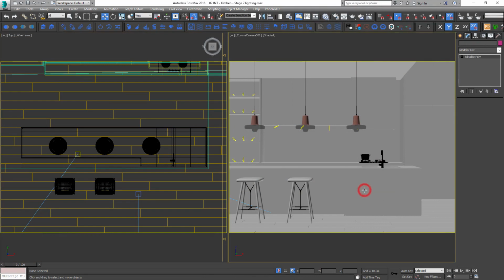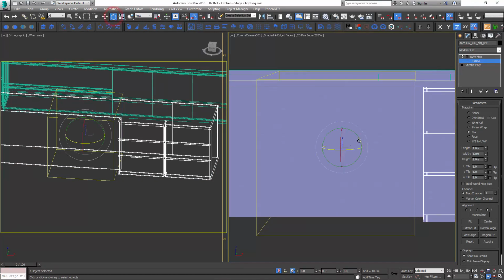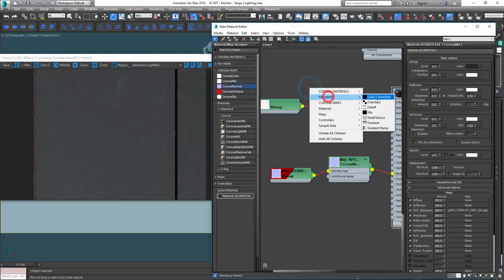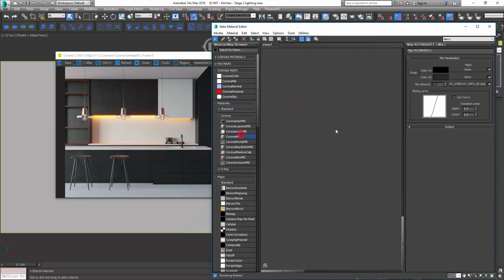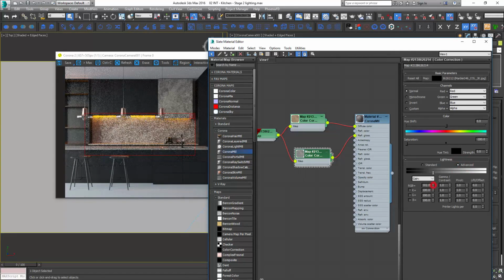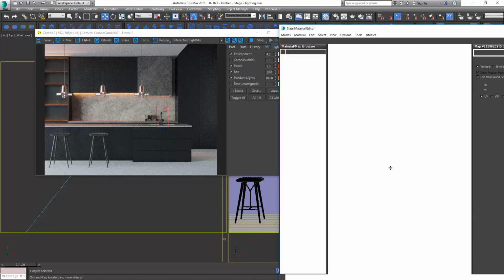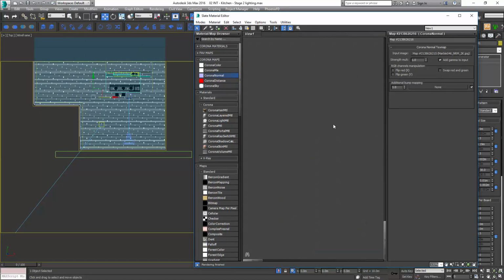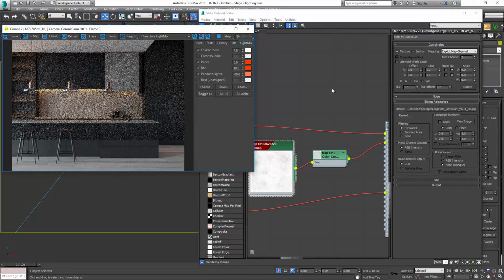Part 3 – Materials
Aaj ke iss video mein hum 3ds Max aur Corona Renderer ka istemal karke kitchen materials ke baare mein baat karenge. Agar aap photo-realistic kitchen scenes create karna chahte hain, toh yeh tutorial aapke liye perfect hai. Is video mein aapko milega:

Kitchen materials ke importance aur unke real-world counterparts ke comparison
Different types ke kitchen materials jaise ki granite countertops, wooden cabinets, glass backsplashes, aur ceramic tiles kaise create karein
Material Editor mein textures aur maps ka sahi se istemal kaise karein
Realistic reflections aur glossiness ko achieve karne ke liye tips aur tricks
Lighting setup ki importance kitchen materials ke showcase mein
Final render settings jisse aapke kitchen materials asli dikhay dein
Hamara aim hai ki aap apne kitchen scenes ko itna realistic banayein ki log unmein basne ka mann kare! Video dekhein, sikhein, aur apne creativity ko naye heights tak pahunchayein. Dhanyavaad!"

Yaad rahe ki description aapke video ke content aur audience ko akarshit karne ke liye vivid aur informative honi chahiye. Aap is description ko apne video ke theme ke anusar customize kar sakte hain.